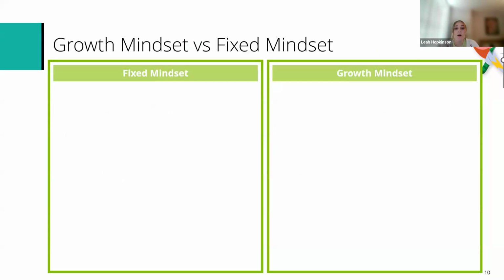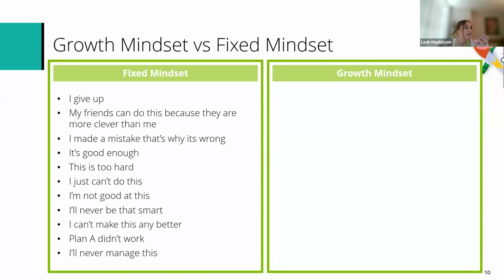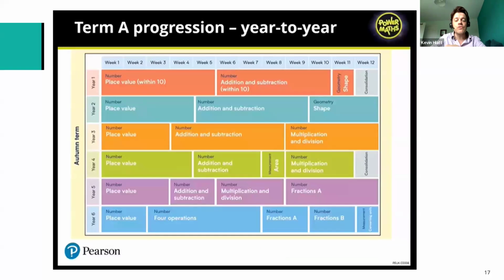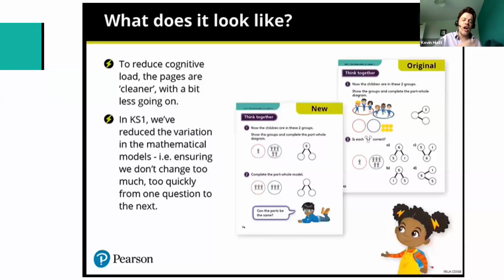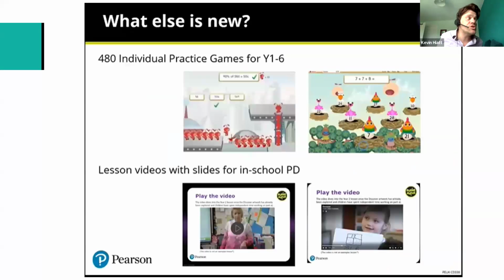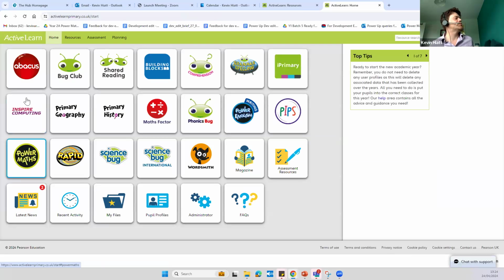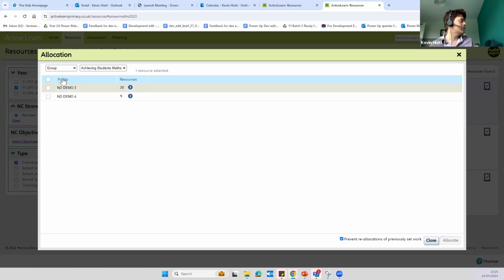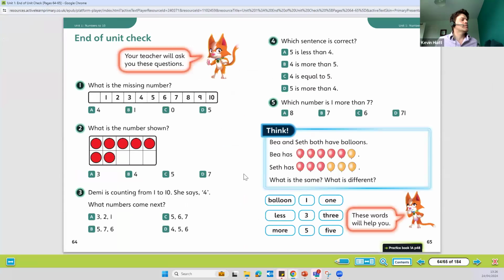Introducing Power Maths: White Rose Maths edition webinar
Listen to Pearson's experts as they dive into Power Maths: White Rose Maths, our whole-class mastery programme created in partnership with White Rose Maths, and reveal how it helps spark curiosity for maths in the primary classroom and develop capable and confident young mathematicians .